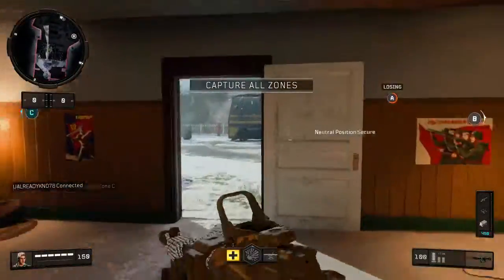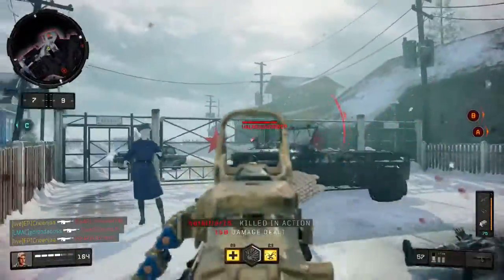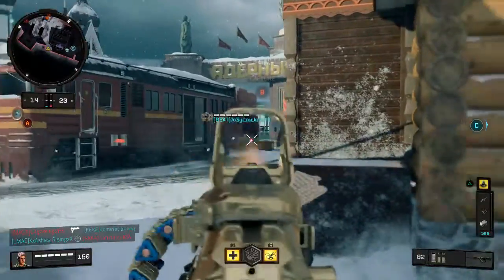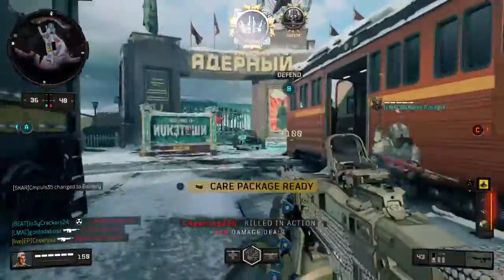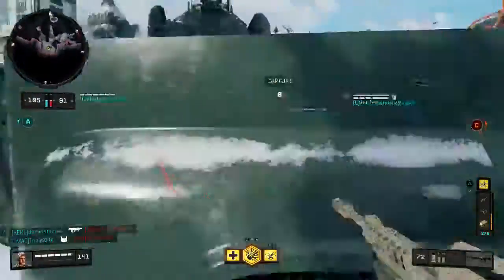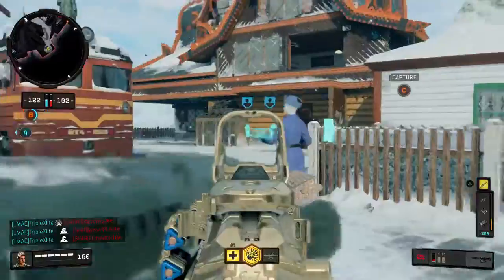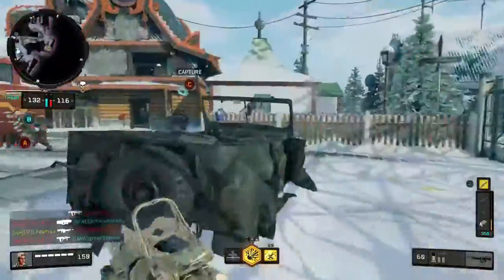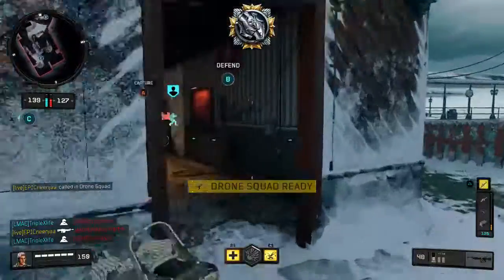The Black Ops 4 LMG Meta